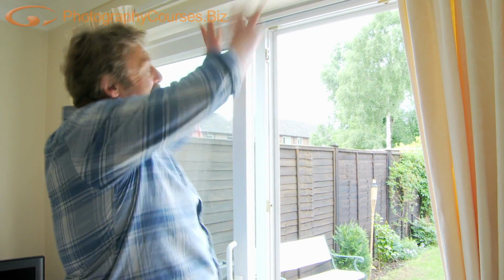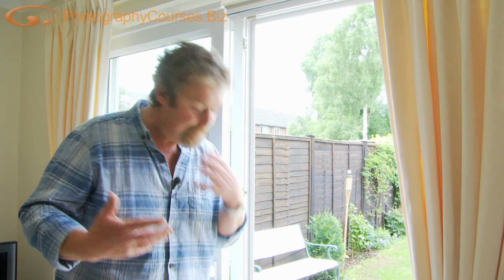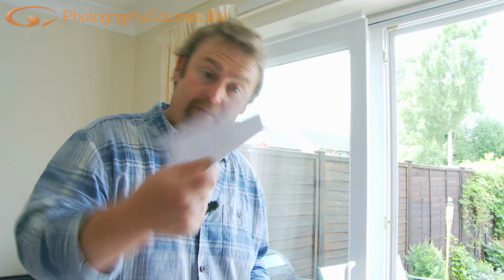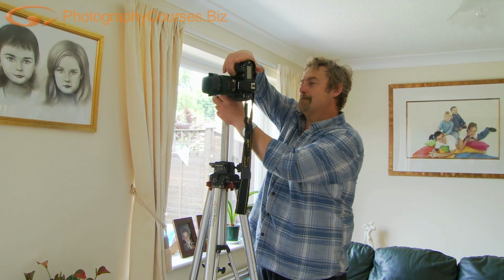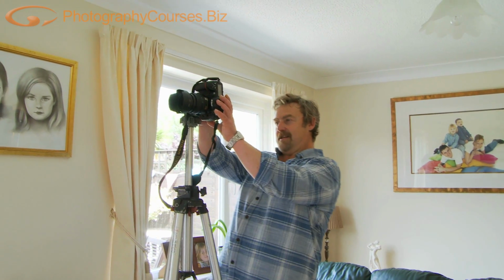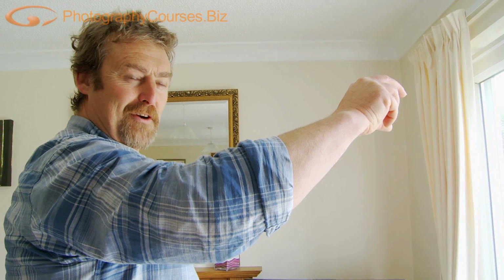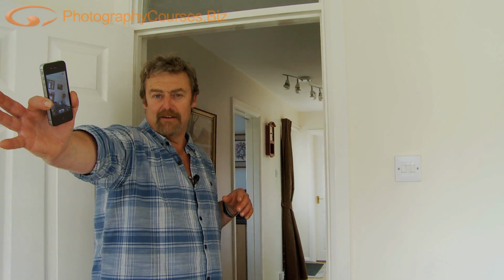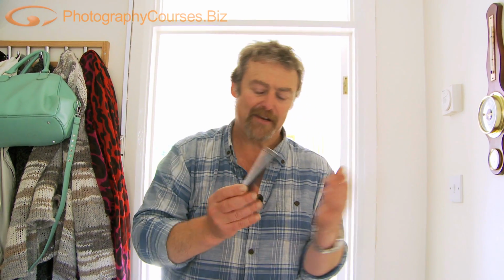How To Take A Self Portrait (at home)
We all need pics of ourselves for social media, driving licenses etc - so why not learn how to take a self portrait at home without lighting and fancy gear? There's always loads of opportunities for a great selfie in any house - all you need to do is find where the light works best, figure which focal length lens you'll need and hey - it's self portrait time!

You can take a self portrait with your DSLR - or even mobile phone provided you don't need a high re image file. If you're shooting for a social site a phone's actually easier. And they are great for finding the best light. Watch the video and all will be explained.

Mike Browne